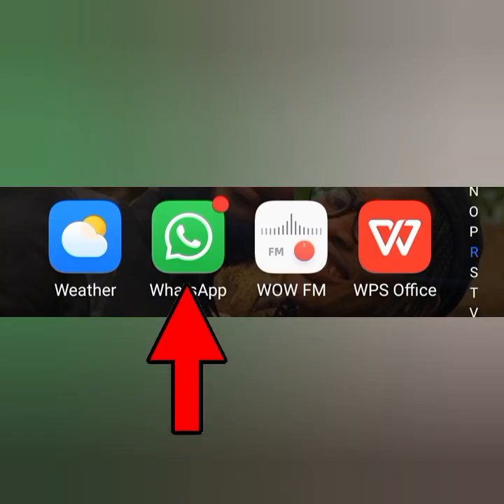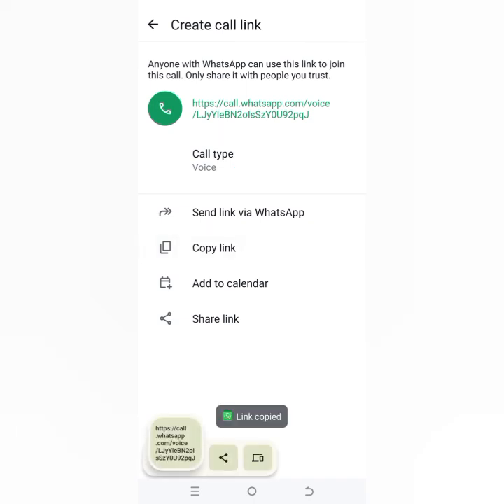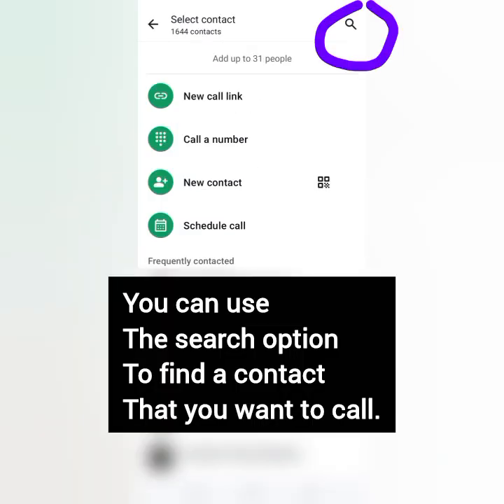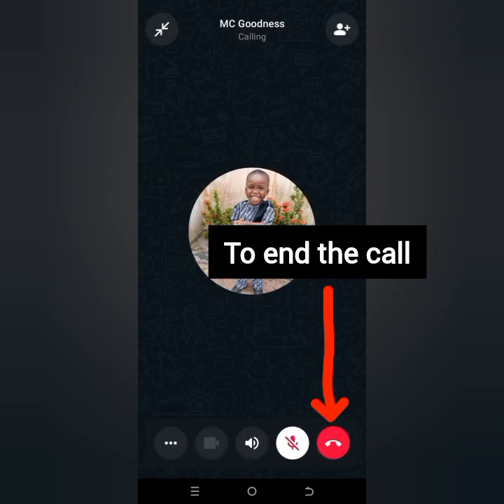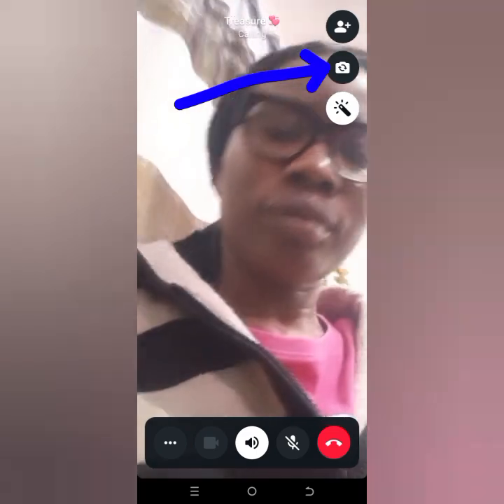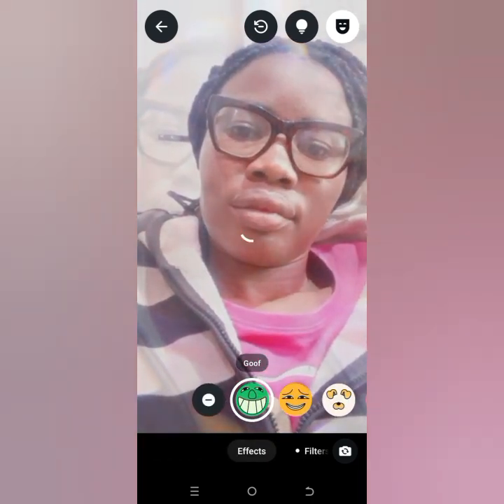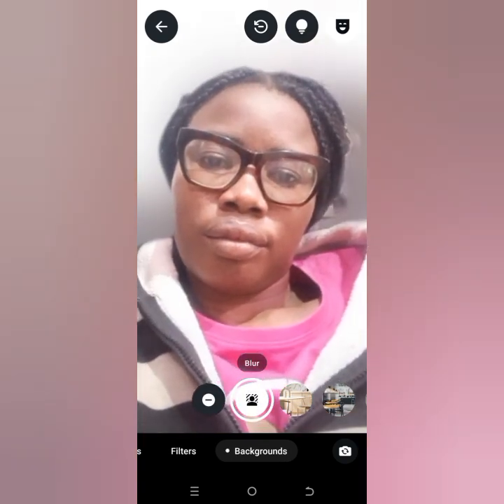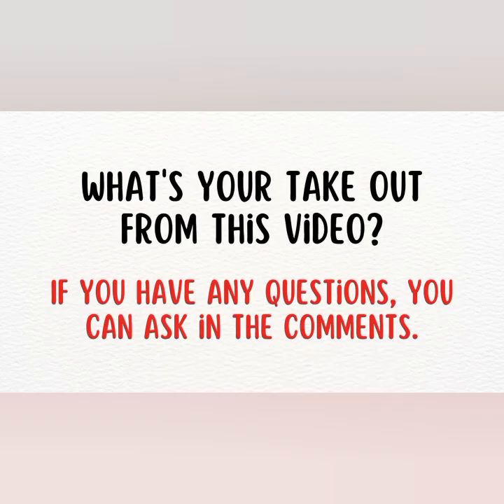How to make VIDEO CALLS on WHATSAPP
WhatsApp call allows you to call individuals or group of people across countries and continents from the comfort of your home. You can add up to 31 people to your call by calling them directly or sending them your call link.

In this video, we'll cover topics like:
How to call someone on whatsapp for the first time
How to start an Audio call on Whatsapp
How to make a video call on Whatsapp
How to make a group call on Whatsapp
How to call someone without saving their contact
WhatsApp call on Android
WhatsApp filters
WhatsApp Background
You can record your WhatsApp calls by using a screen recorder.

If your questions were not covered, please ask them in the comments.